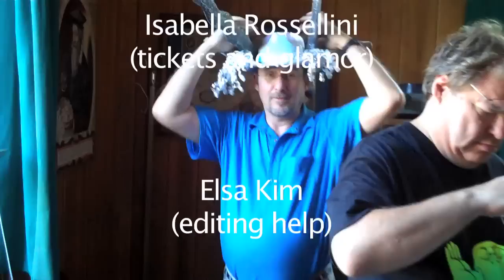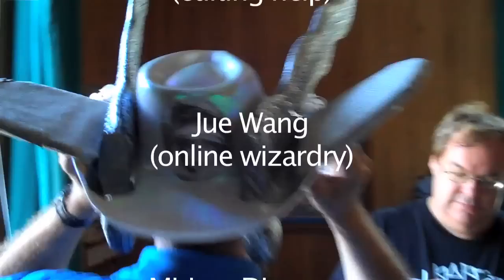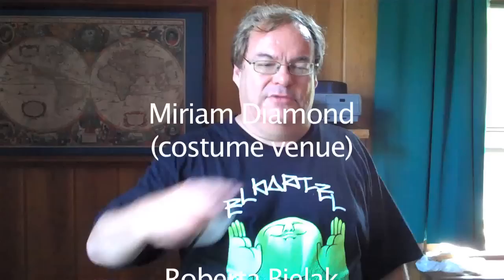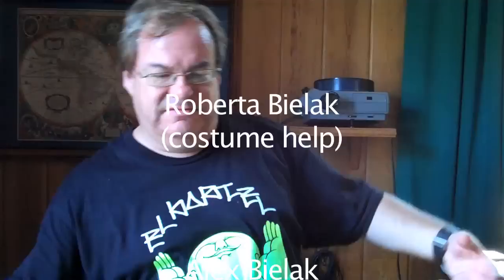What species are you?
These scientists attended the debut of Green Porno season 3 at the 2009 Toronto International Film Festival.  They each dressed up as the reproductive organs of a different species. I asked them to explain.